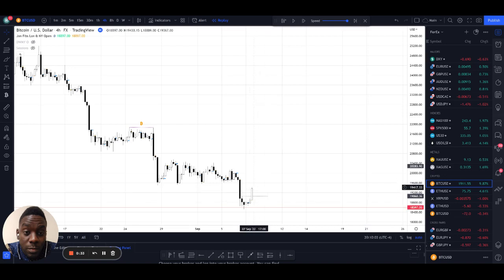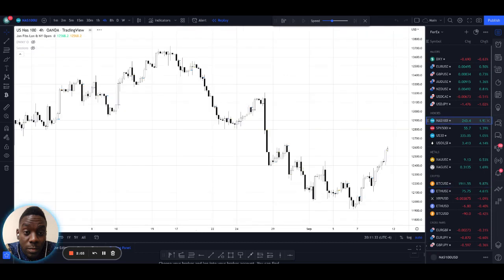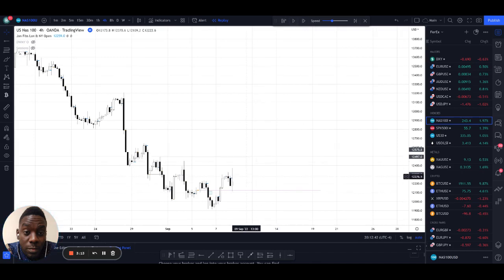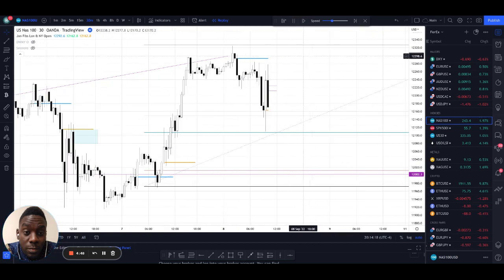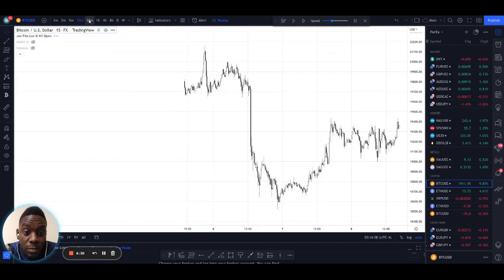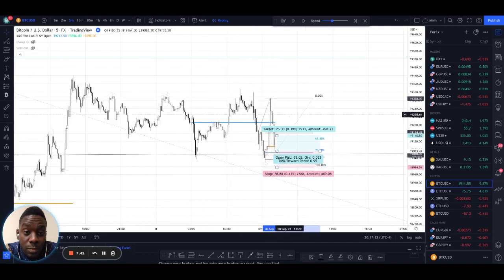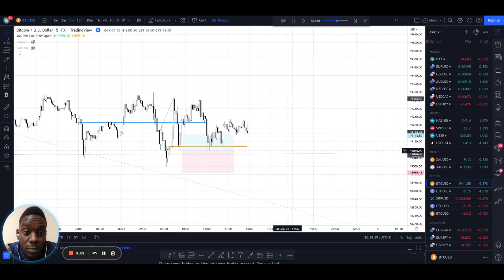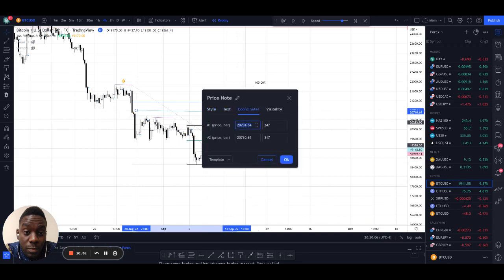BTCUSD Technical Analysis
Technical analysis on how to trade Bitcoin